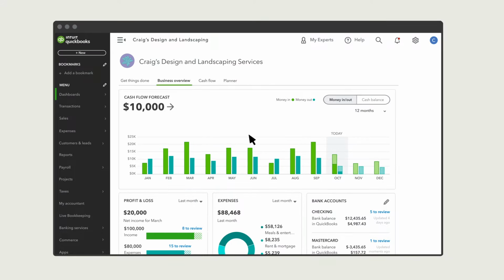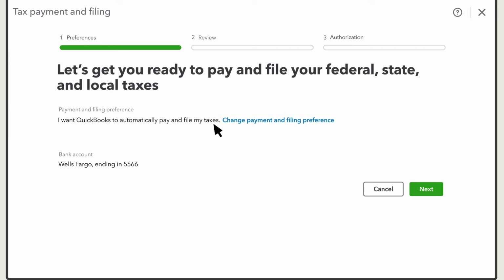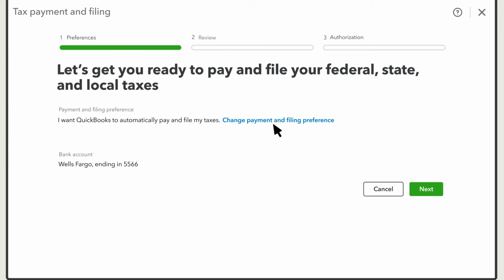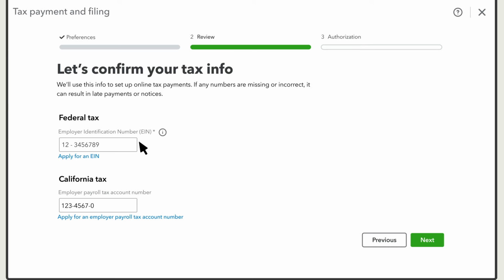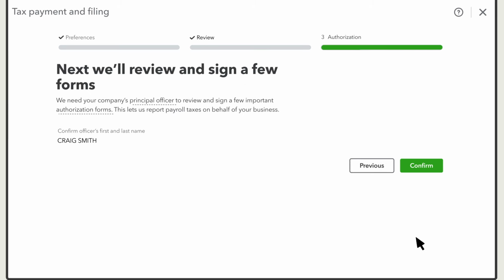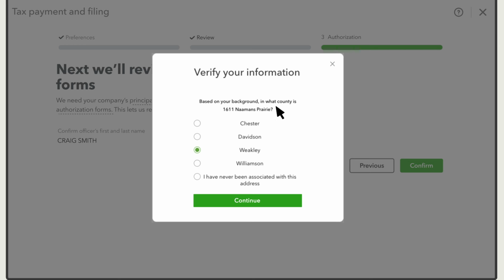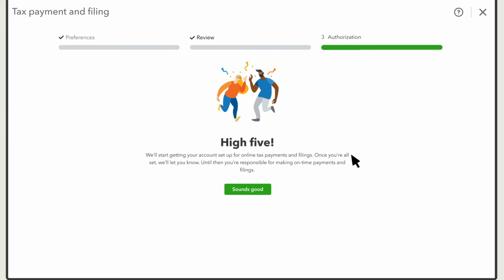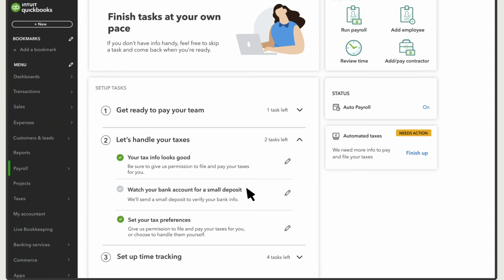How to set your payroll tax preferences in QuickBooks Online Payroll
You can choose how you want to handle your payroll taxes and filings in QuickBooks.  By default, QuickBooks can do them for you automatically once you complete the setup. You can also choose to e-pay and e-file them yourself through QuickBooks or directly with the agencies.  You can always change your mind later.